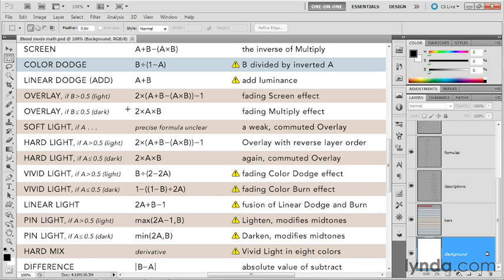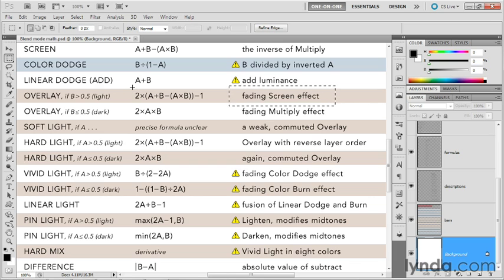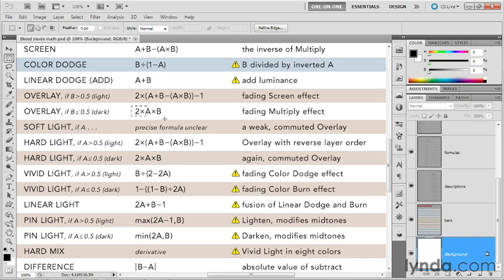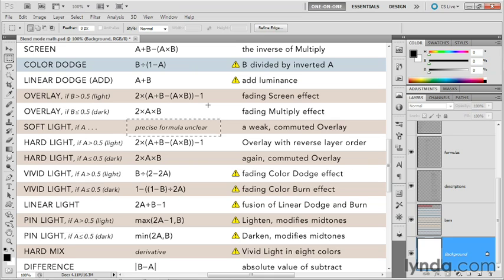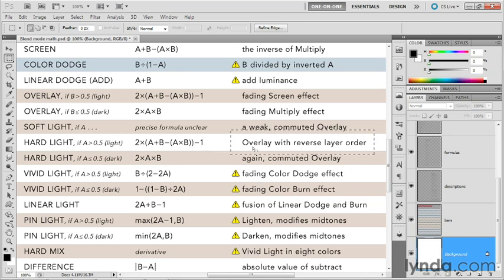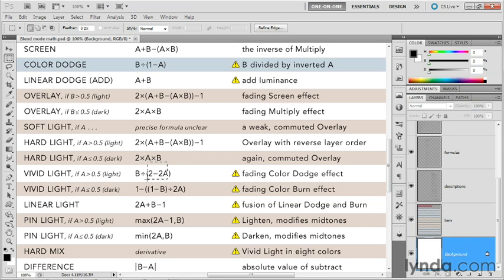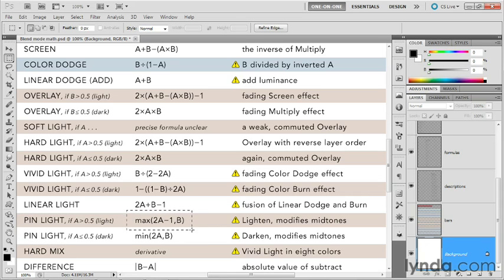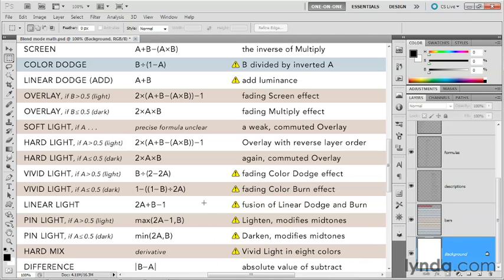0204 Contrast mode formulas